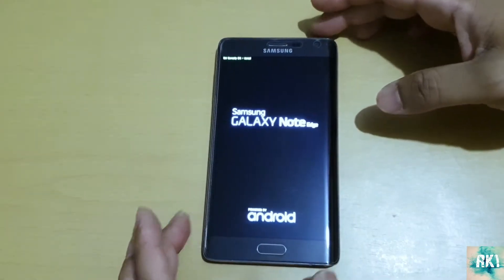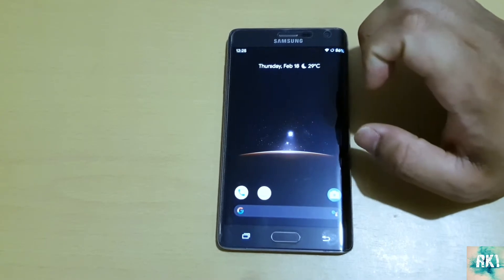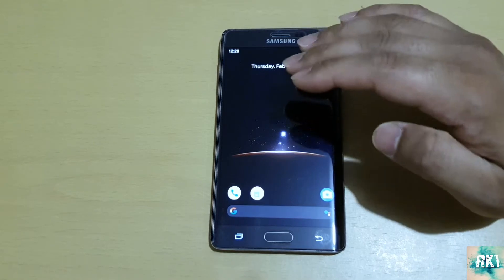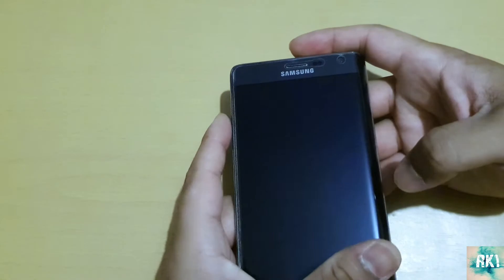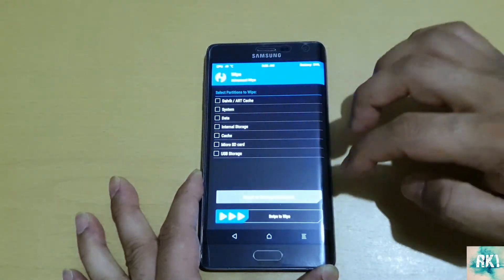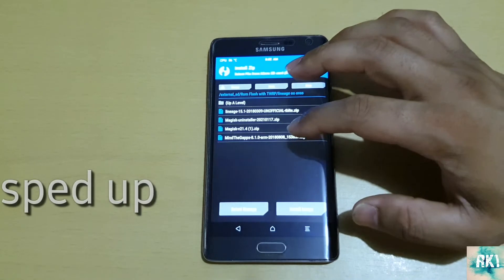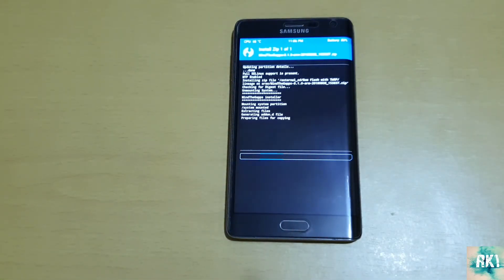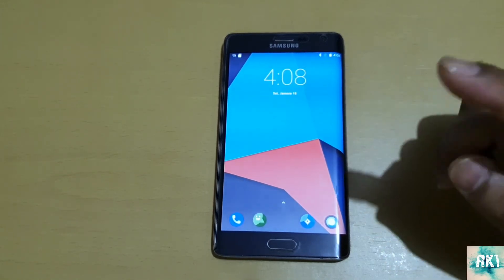How to install Android 8/Oreo/Lineage OS 15.1 on note 4/Note edge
this is a tutorial on how to install custom rom ( lineage os on note edge and note 4 ).
Please find the appropriate model number for your phone and the required file for your phone.

So Sorry about the delay for link guys. Been busy with my work.